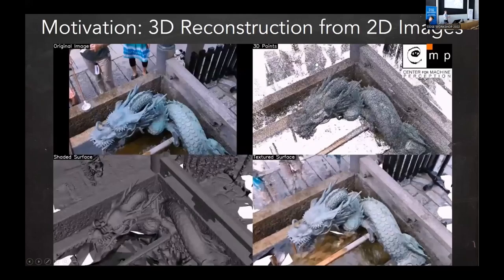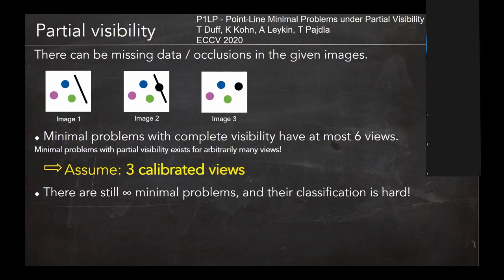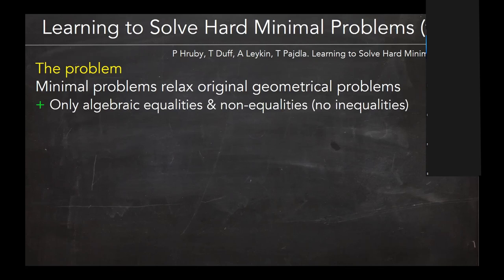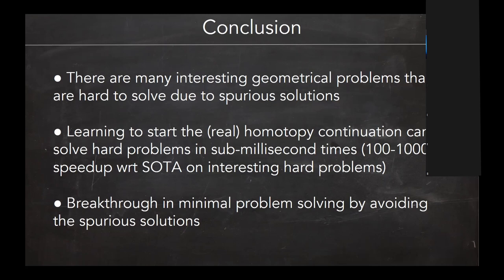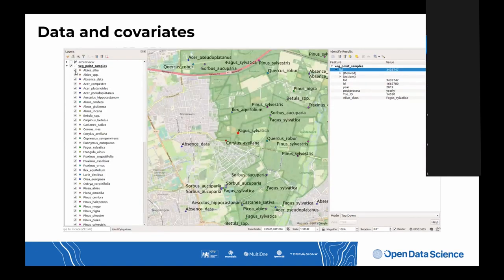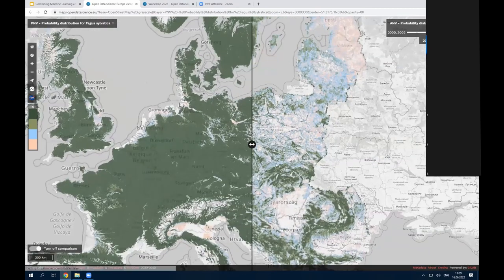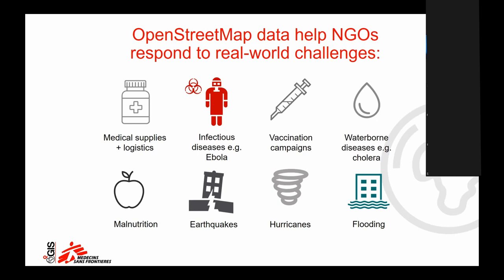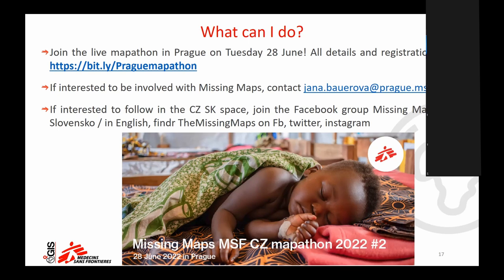Open Data Science Europe workshop 2022 Day 4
- Solving Camera Orientation in the Age of Machine Learning (Tomáš Pajdla)
- Combining Machine learning and Earth Observation data for high resolution tree mapping: building a dynamic forest atlas for Europe (Carmelo Bonannella)
- Open geodata in medical humanitarian operations of Doctors Without Borders (Jana Bauerová)